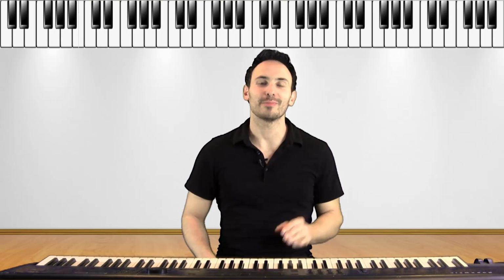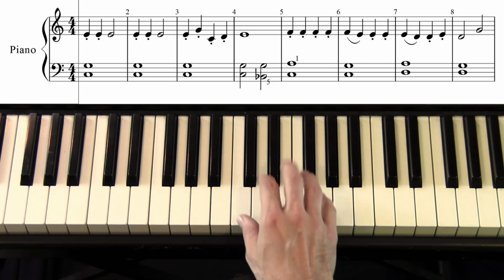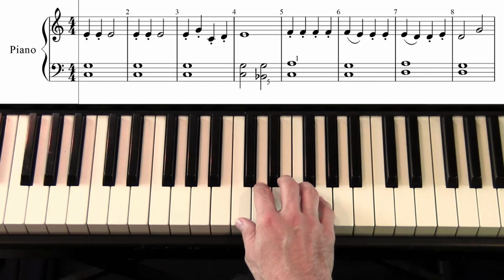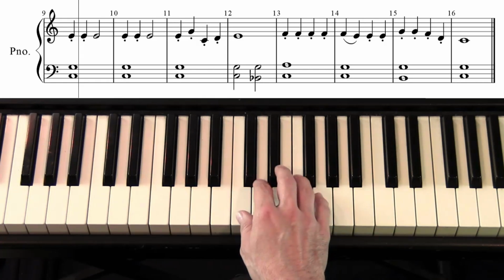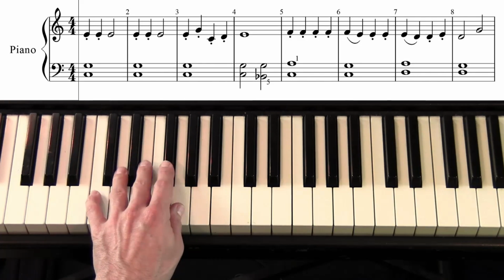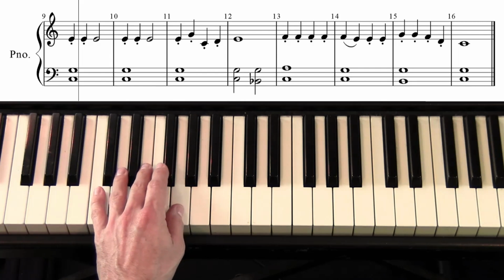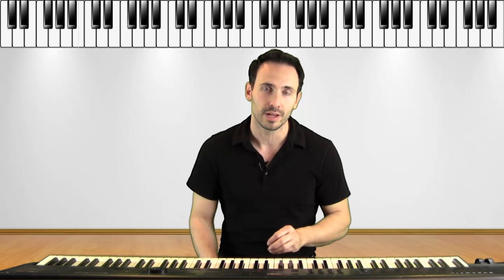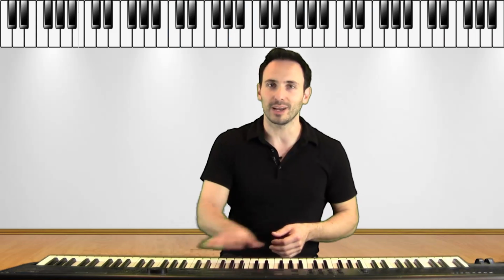Learn to Play Jingle Bells - Piano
Learn a simple two hand piano version of Jingle Bells. Step by step instruction on each hand and then finally bringing the hands together. This video is for a beginner on the piano.
for more advanced lessons.